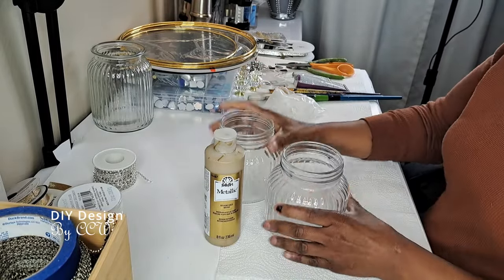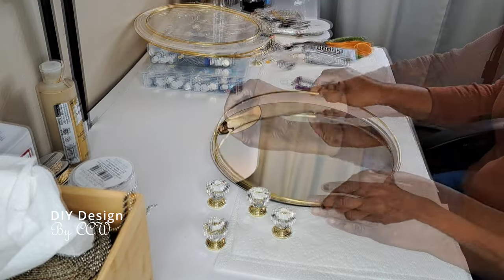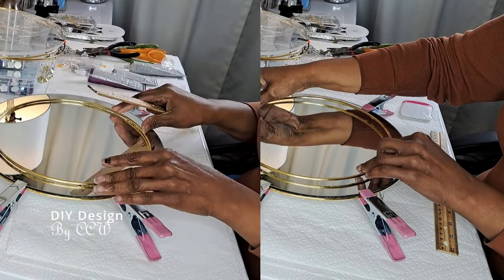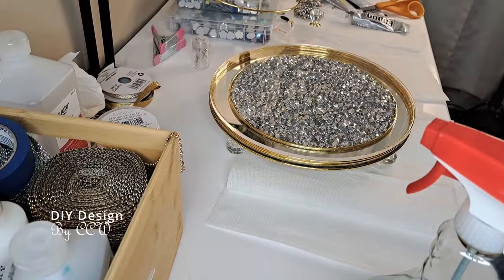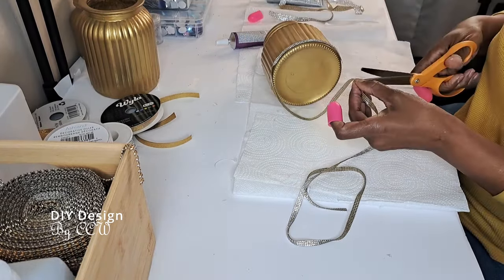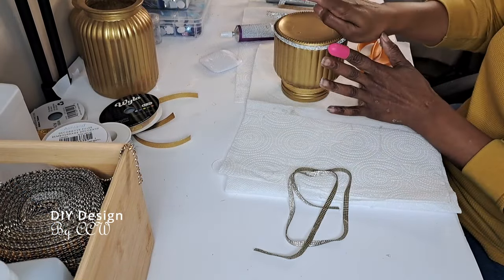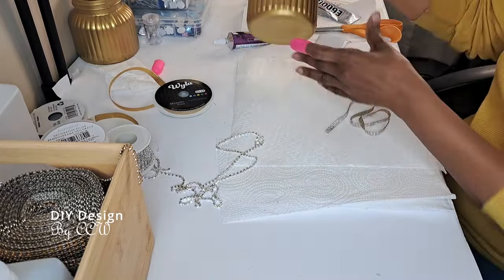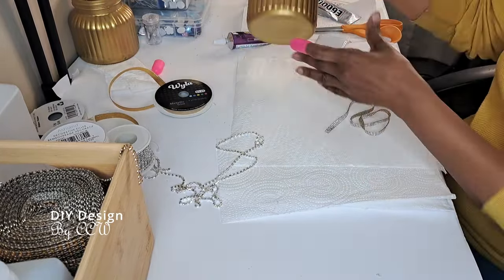New! Gold and Silver Rhinestone DIY Glam Décor Set and Decorative Tray | 2023 Glam Home Décor Ideas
In this video I am sharing a step by step diyglam glamhomedecor DIY upcycle! I will show you how to use paints, fabric trims, thrifted items, Dollar Tree items and basic craft materials to create stunning and elegant glamdiydécor for your modern glam home.
Follow My Other Channels:
Follow DIY Design BY CCW on other Social Media Platforms:
Items Used:
(Storage Containers)
1 Thrifted Vase and 2 Dollar Tree Containers
No. 871 Pure Gold Metallic Paint (by Folk Art)
If you would like to seal your paint try Folk Arts Acrylic Sealer:
Wyla Gold Ribbon
Brooches (Walmart)
2 MM Close Chain Wrap (eFavormart)
(Lids)
(1) 4" Inch Acrylic Disk (Amazon)
(2) 3" Inch Acrylic Disk (Amazon)
3 Crystal Knobs (Amazon)
2 MM Close Chain Wrap (eFavormart)
6  Crystals (Jo-Ann Fabrics)
Decorative Tray:
(4) 12" Floral Rings (Michaels)
(1) 10" Floral Rings (Michaels)
(1) 12" 1/4 Inch Thick Acrylic Disc  (Amazon)
(2) 12" Mirrors (eFavormart)
Ashland Rhinestone Vase Filler (Michaels)
4 Crystal Knobs (Amazon)
Rhinestone Trim & Wyla Gold Ribbon (See above)